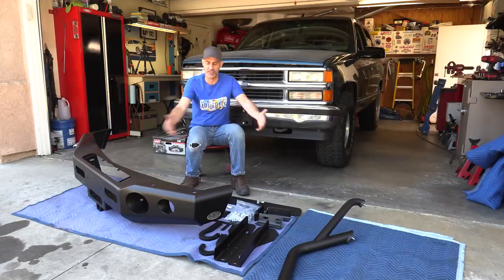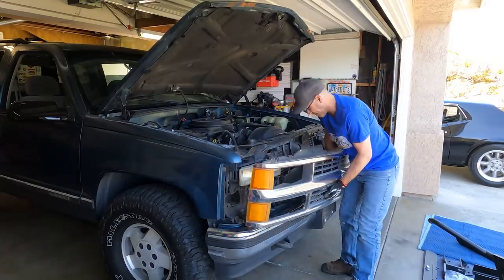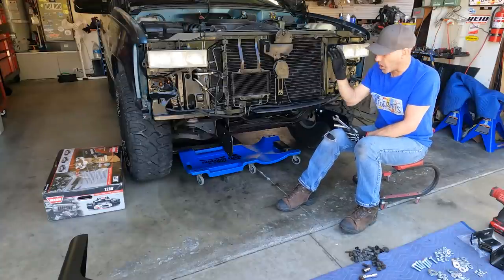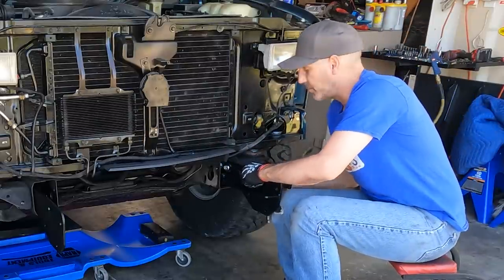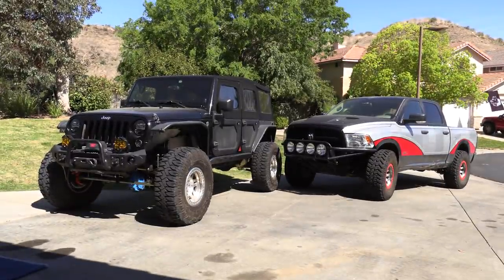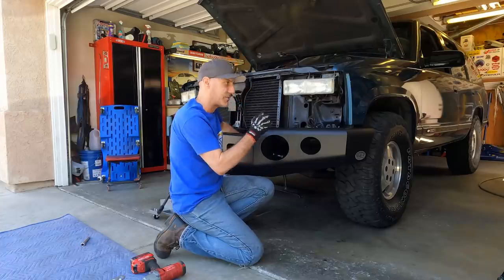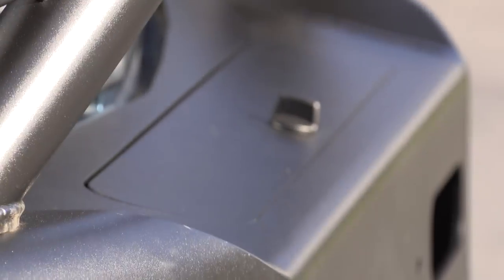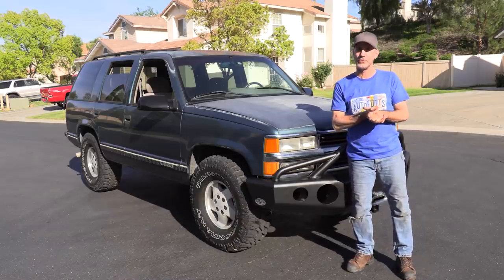Buckstop Baja Front Bumper Install for Chevy Tahoe and Truck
This time on the AutoEdits OBS Chevy Tahoe Overlanding buildup project... we bolt on a Buckstop Truckware Baja style bumper and install a Warn Zeon 12s winch!!!
The Baja bumper is mega tough and designed to withstand severe impacts during heavy use or just look ridiculously good sitting at a show and shine.
There are many options to customize these things to your needs and I picked the four light hole option to fill them later with fun LED's ... leave a suggestion in the comments if you have some! The holes are 6" and 4".
I also have a Warn Zeon 12s winch going into this bumper... it's the winch I got years ago for my other project... Ram Johnson and never got it installed so it now gets recycled into the the Tahoe... It is way overkill strength wise... just like the bumper so it's going to work great.  This truck would be fine with a Warn Zeon 8s.
The fit and finish on the bumper is fantastic and I'm thrilled with the overall impact it has on the truck.

Plus, please go to the AutoEdits Amazon store and get some gloves or Tool Box buddy for you wrenching...

00:00 introduction
00:57 stock bumper removal
01:44 Tool box buddy to the rescue
02:14 installation